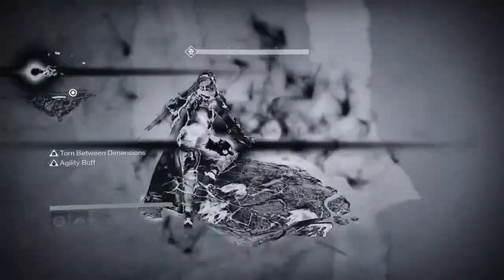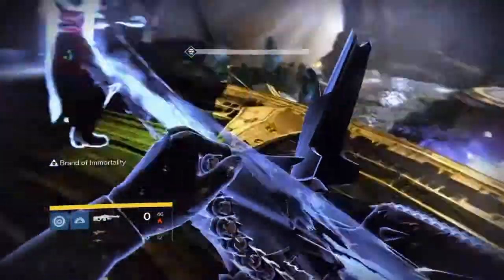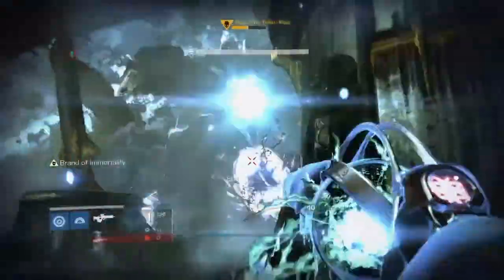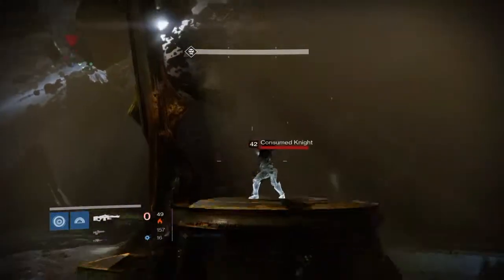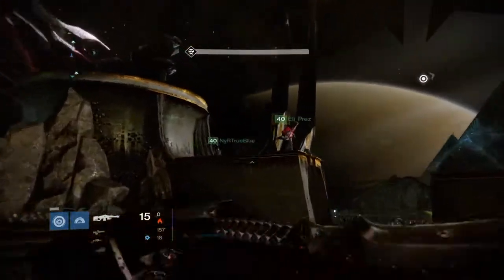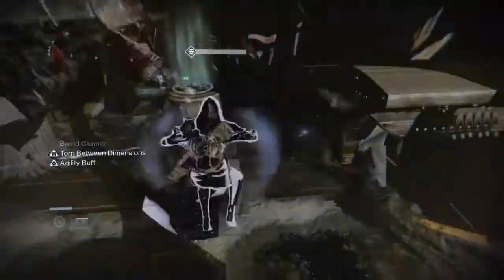SUPER DUPER EASY ORYX KILL (HARD MODE) (RELIC RUNNER POV)